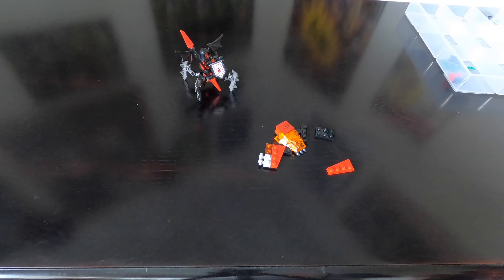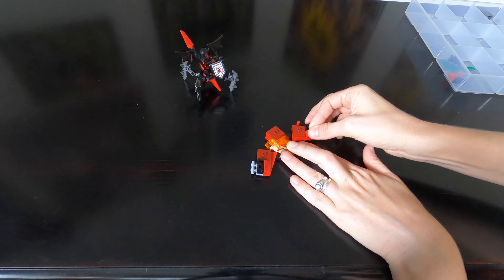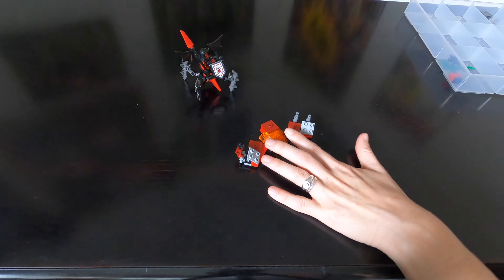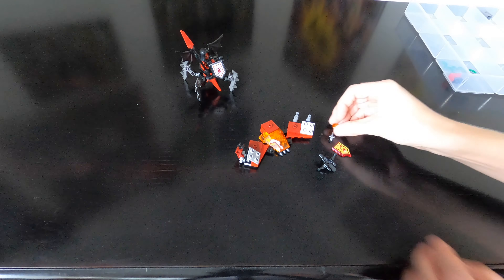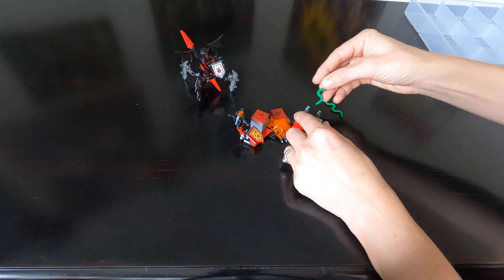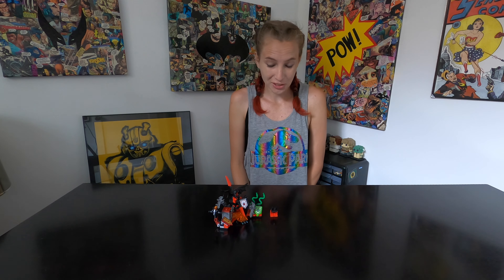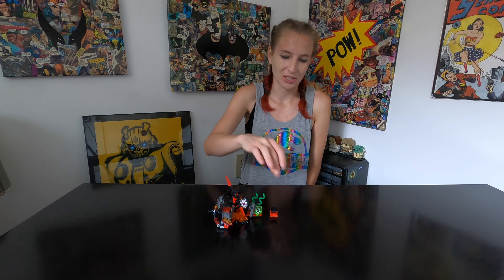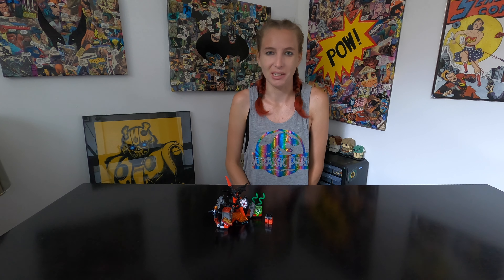Sara Builds Lego Ultimate Lavaria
A Nexo Knights set!  I don't know this theme very well, but it seems to have very cool minifigures.